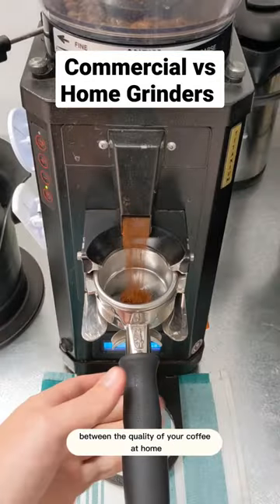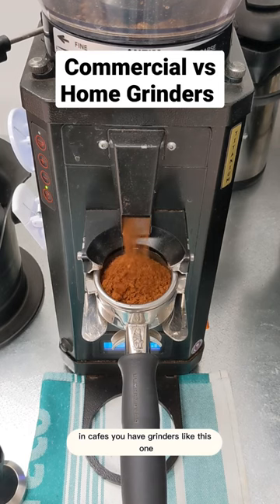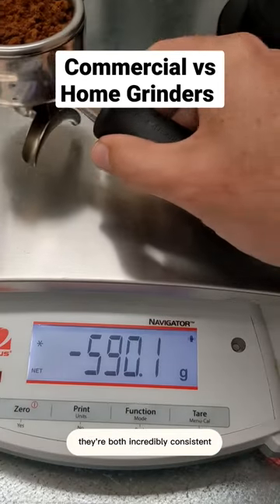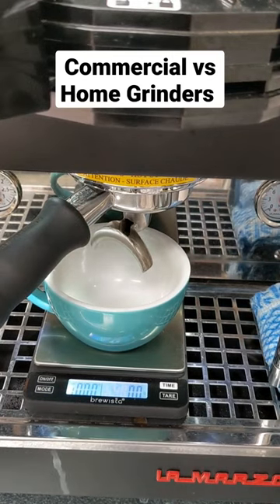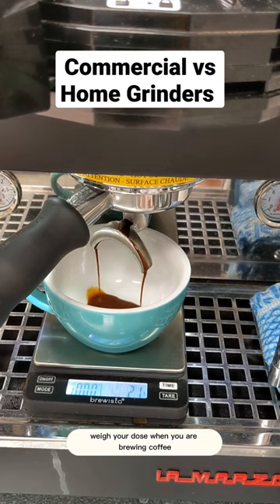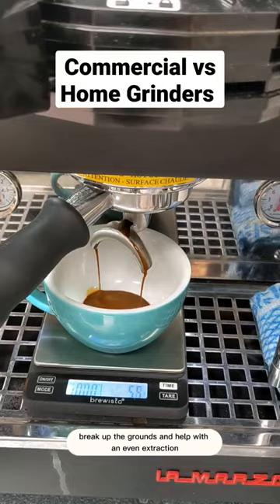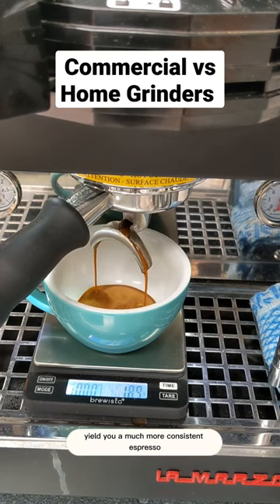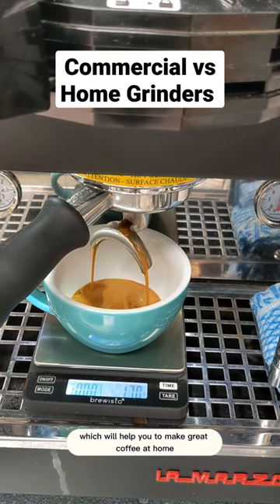Why commercial grinders make great coffee easier.